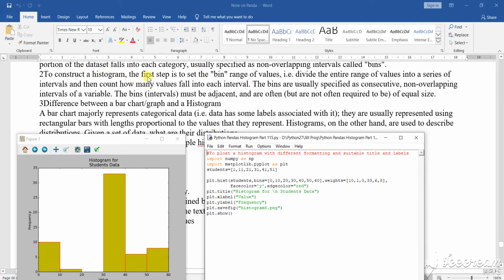Python Pandas Histogram 46 Part 116